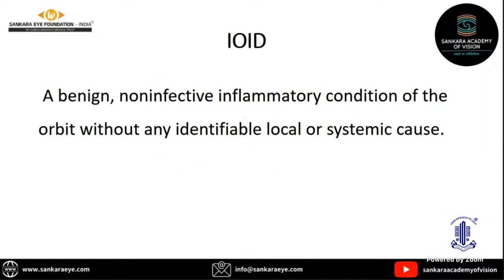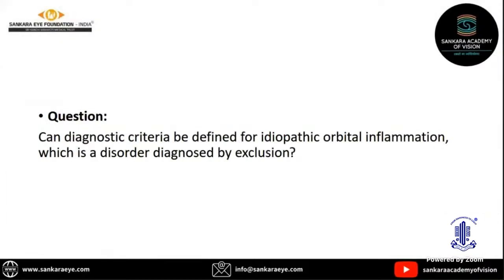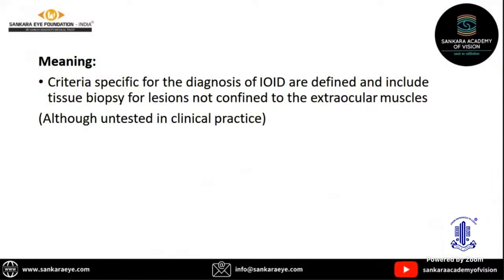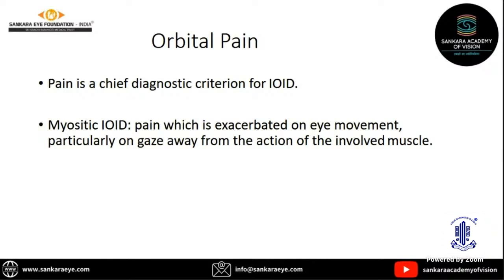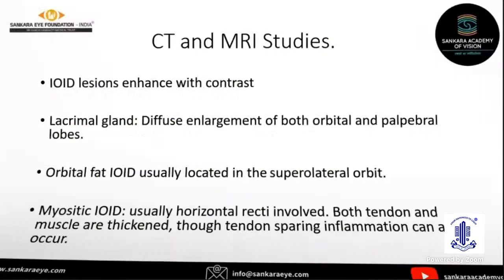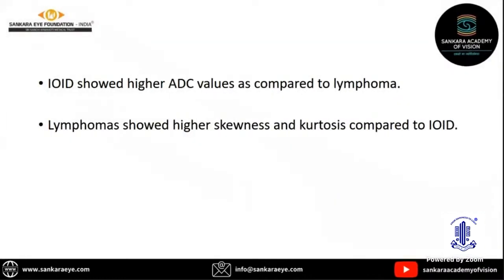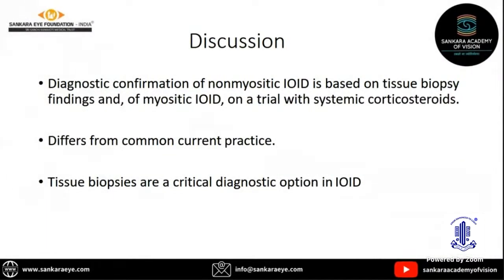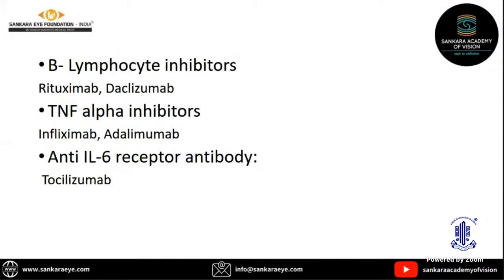PG Update Series on ORBIT & OCULAR ONCOLOGY - Dr.Saptagirish Rambhatla